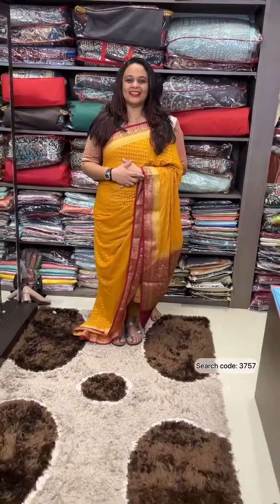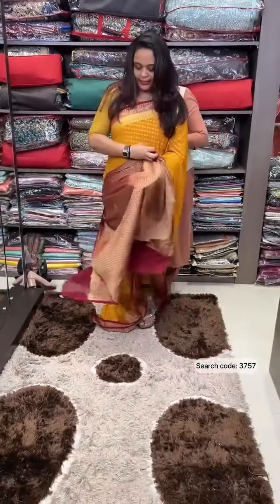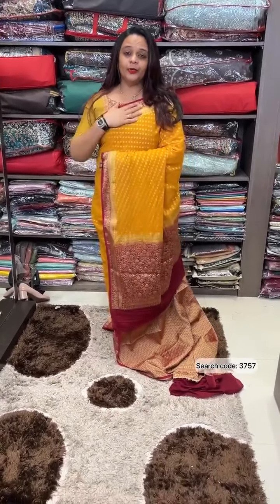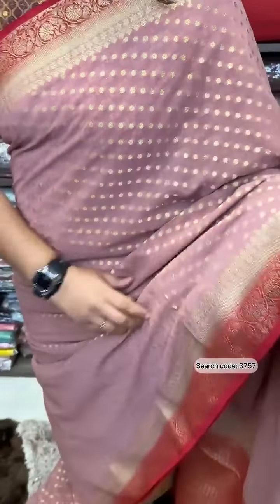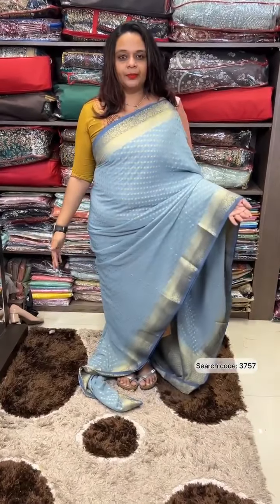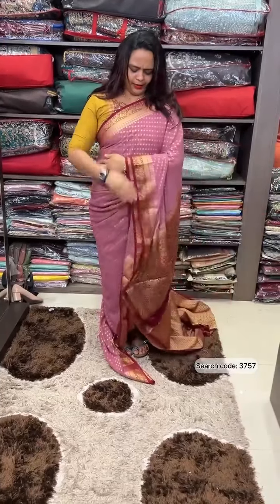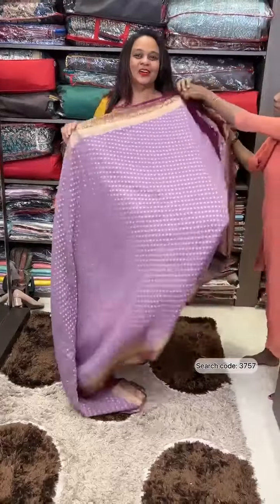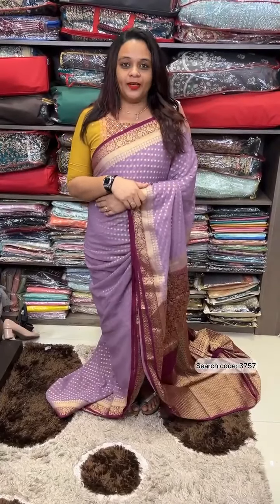Budget buy semi Banarasi silk sarees collections for booking visits